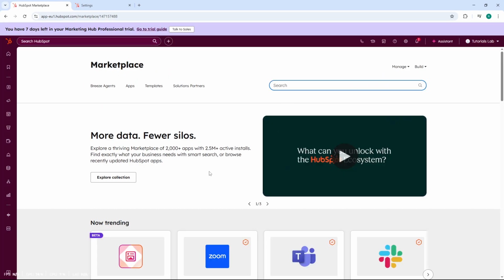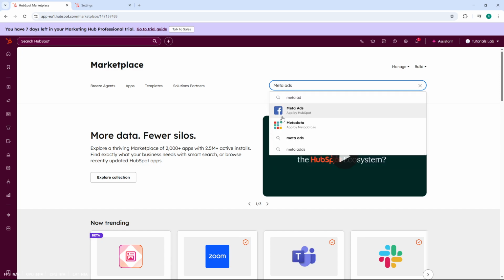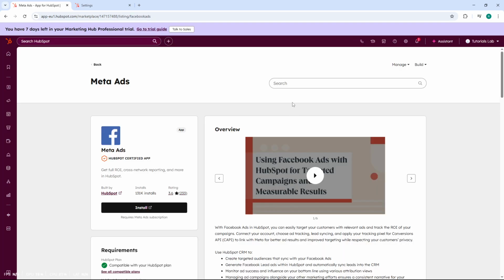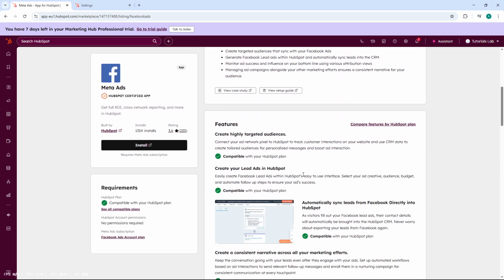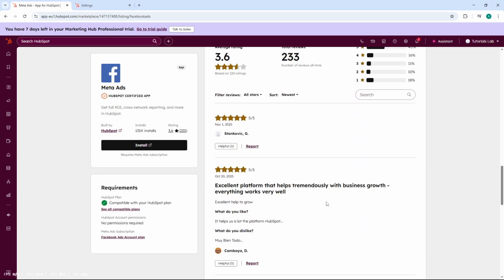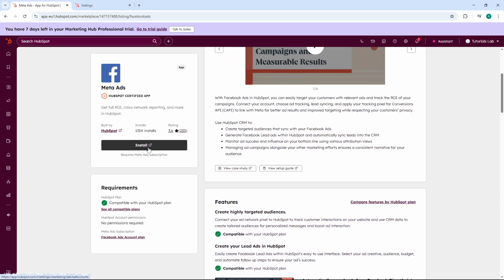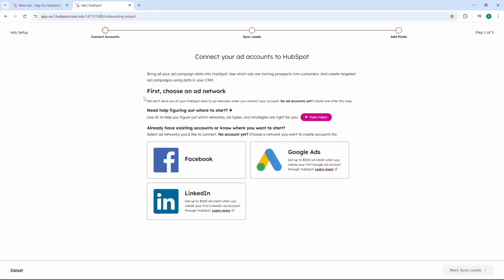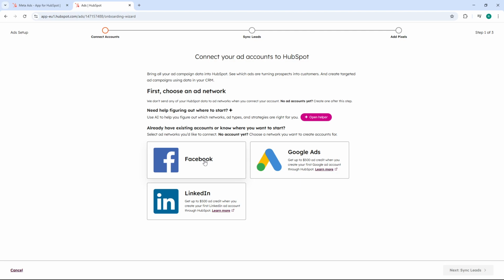How to Integrate HubSpot CRM with Confluence (Tutorial 2025)